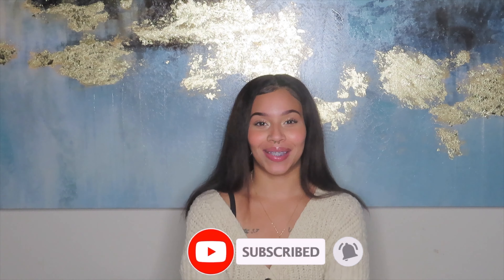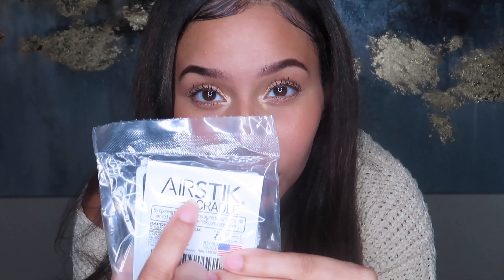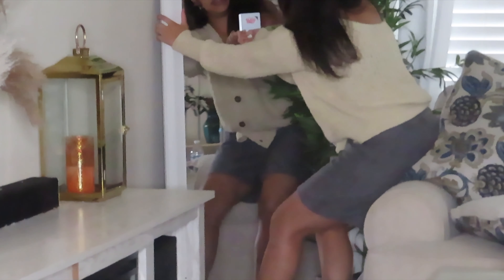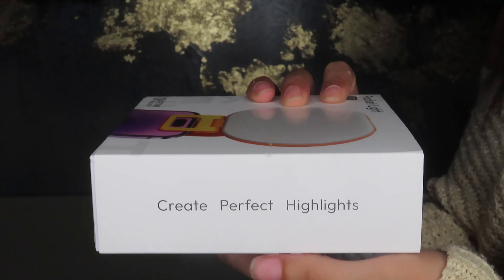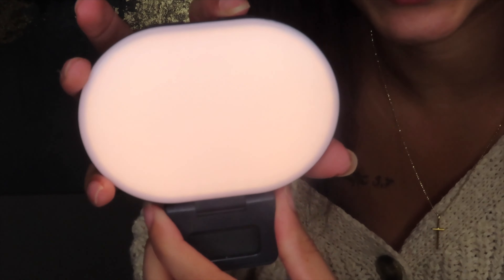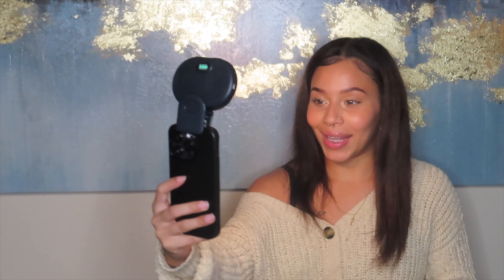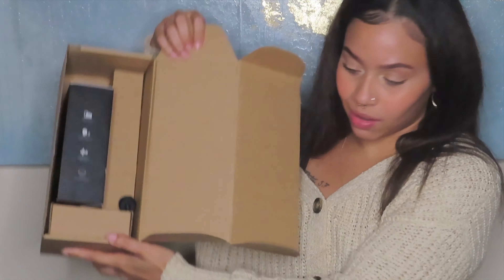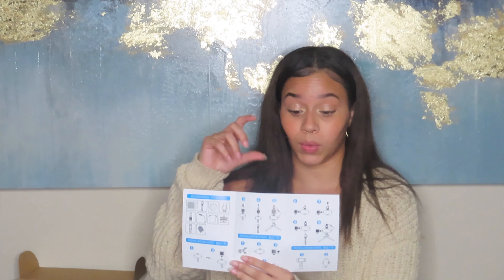UNBOXING AMAZON MUST HAVES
Hey guys, in todays video i did an unboxing of some amazing content creating items that I picked up from Amazon during their prime day sale 2023.  I loved the airstik cradle that I tried, as well as the alex earle light dupe and lastly a fully functioning vlog set up for both iphone and camera use! If you love content creating or just want to spruce up your daily photos/videos I recommend these products for you! Let me know if you guys have any suggestions as well.